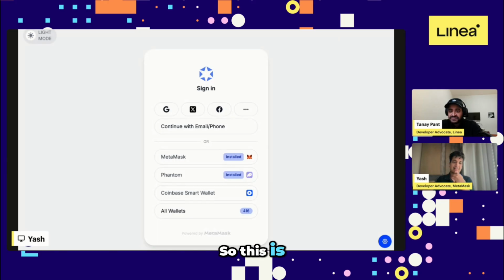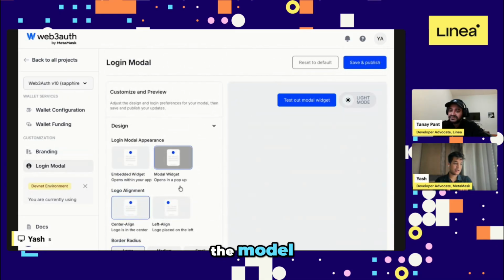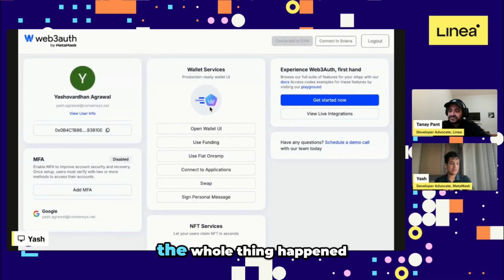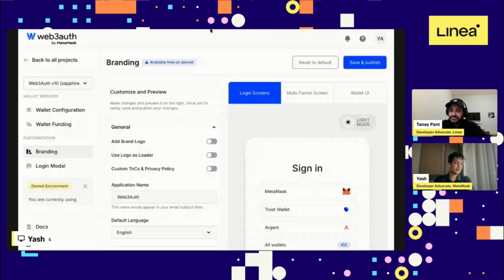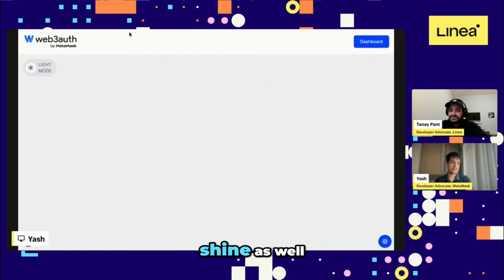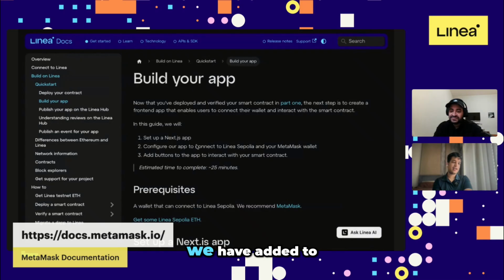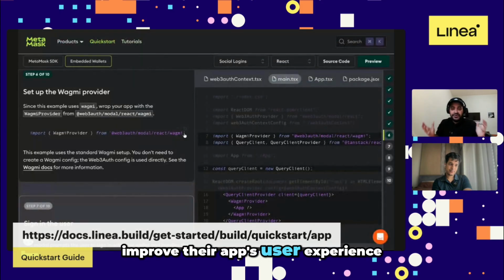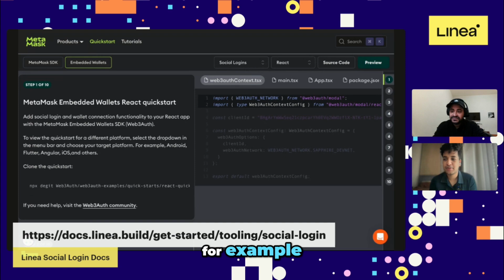What are MetaMask Embedded Wallets? | Linea DevRel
Learn how MetaMask Embedded Wallets can help you onboard users who aren't yet crypto-native, with social logins, invisible wallet creation, and the same non-custodial security as traditional MetaMask.

Tanay from Linea and Yashovardhan from MetaMask break down how to create a seamless Web2-like experience without compromising on Web3 security.